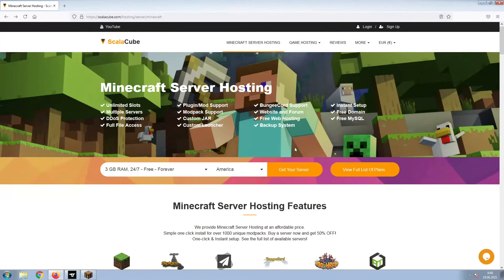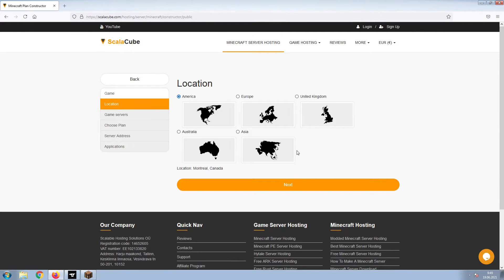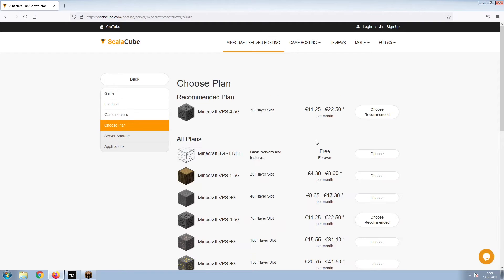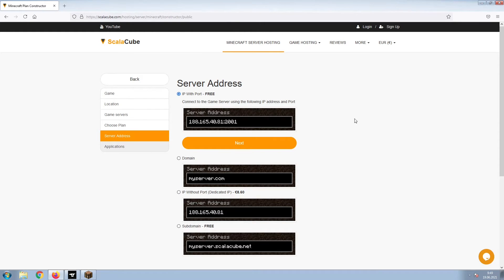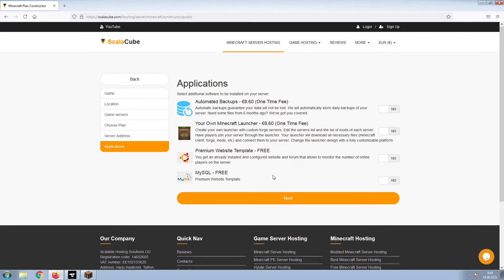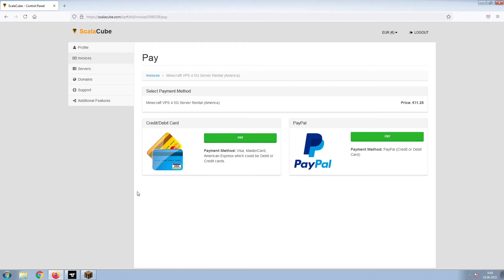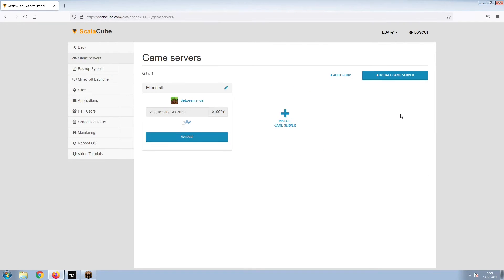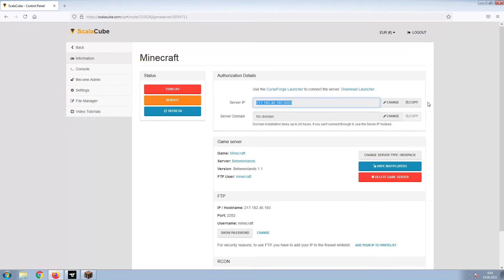How To Make A Betweenlands Server - Betweenlands Server Hosting